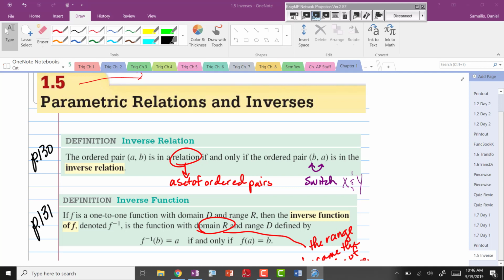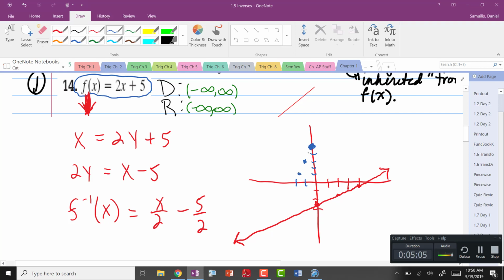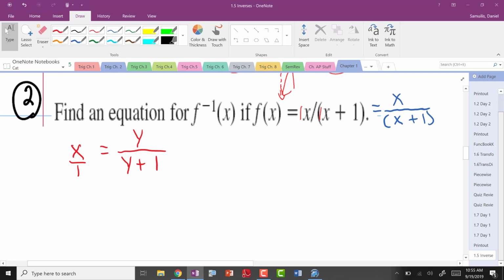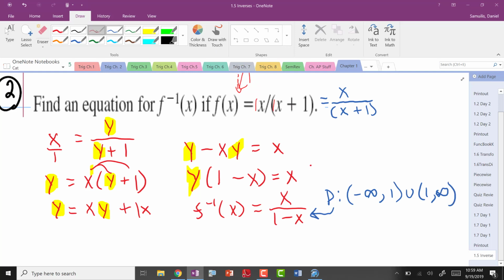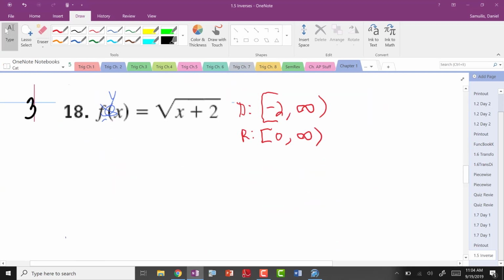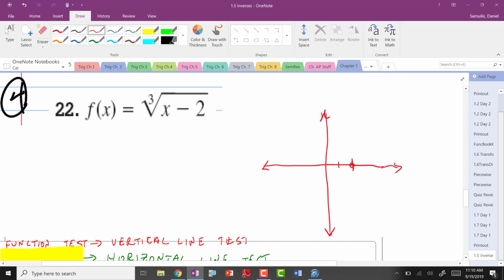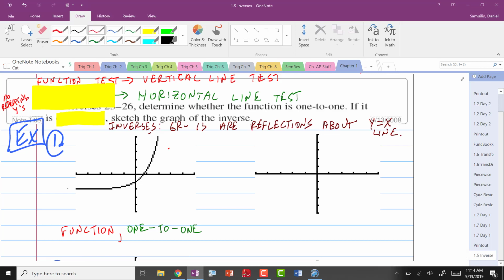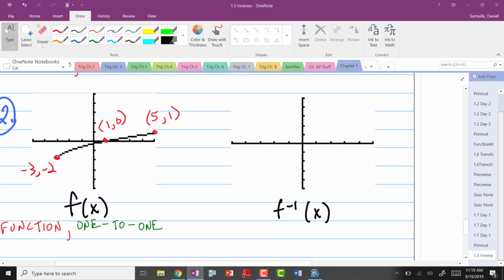1 5 Inverses